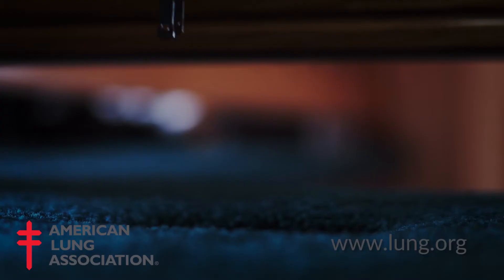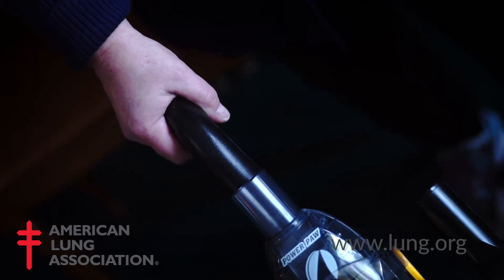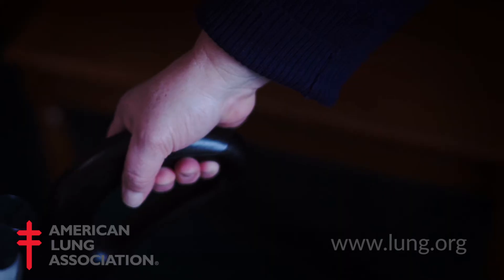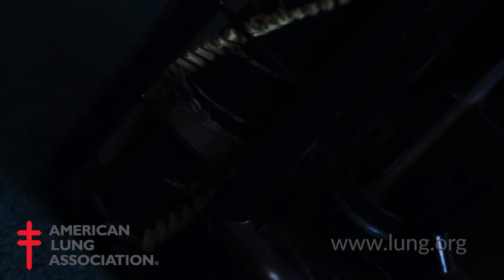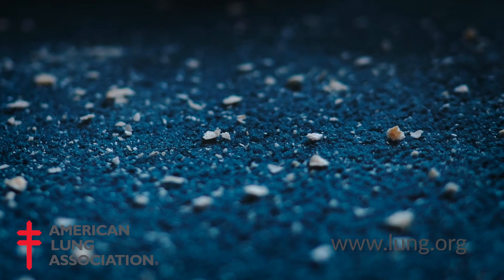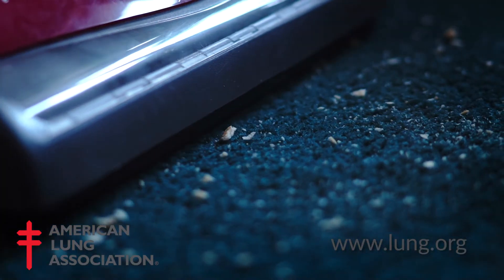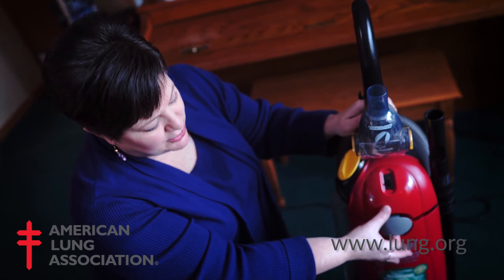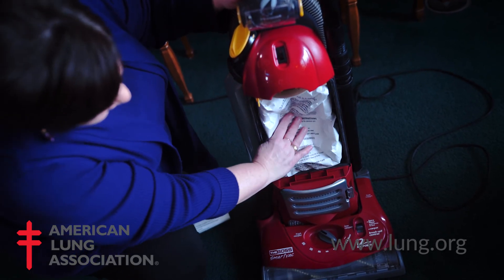Removing Asthma Triggers in the Home: Vacuuming to Remove Allergens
By removing asthma triggers in the home we improve air quality and reduce asthma symptoms in children and adults. Removing asthma triggers has proven to decrease hospitalizations, emergency department visits, and rescue medication use. This video series on how to remove asthma triggers in the home was created by the American Lung Association of the Upper Midwest.